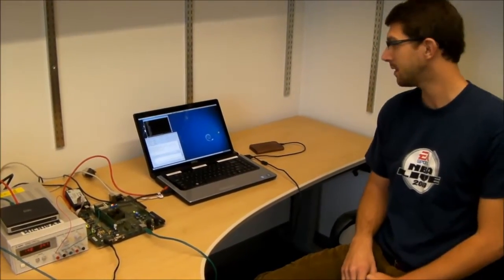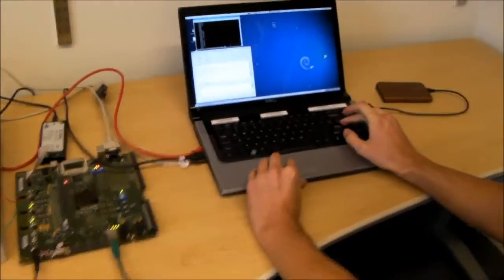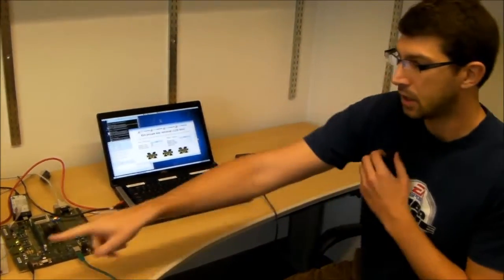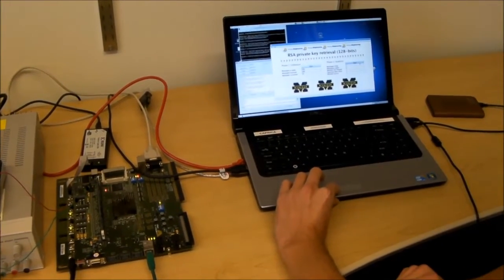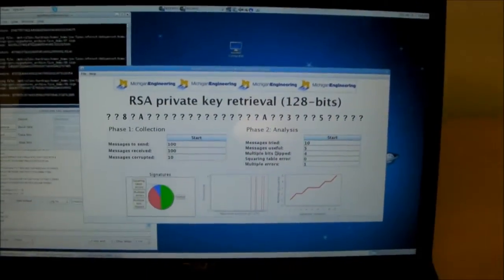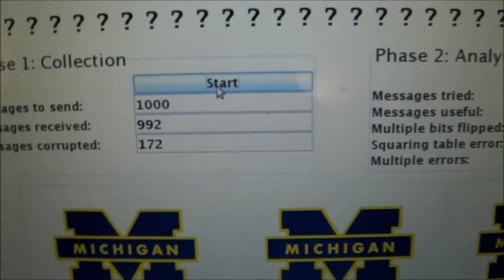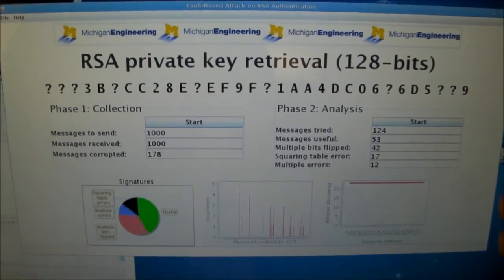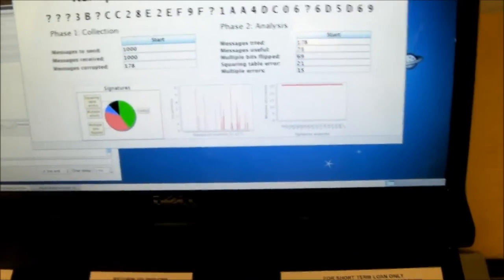BlackHat 2012 Fault-Based RSA Attack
Demo given by Andrea Pellegrini.